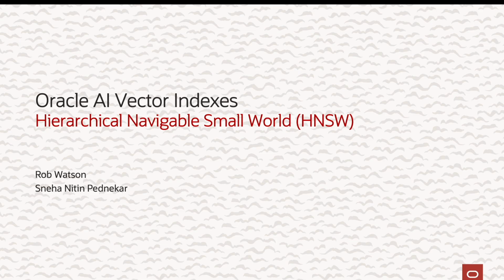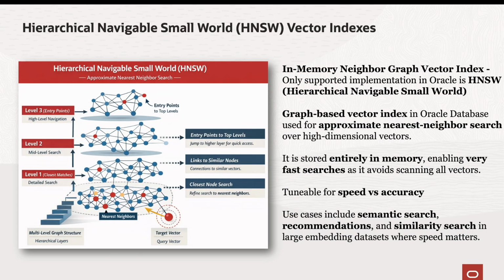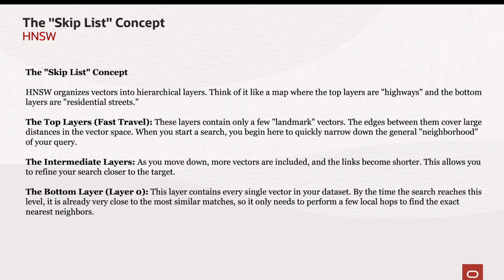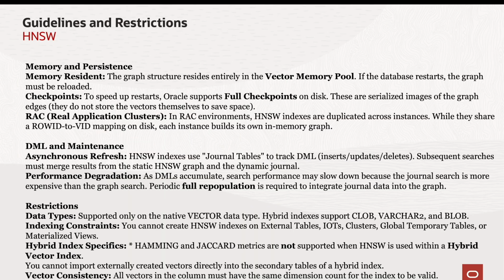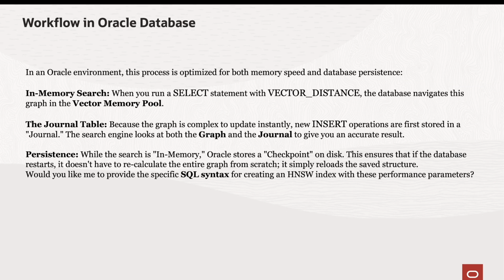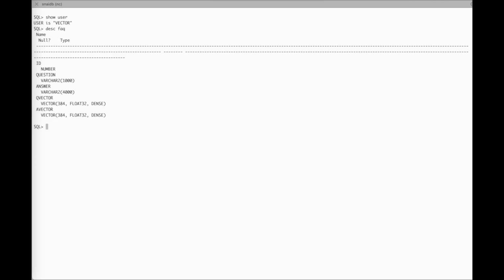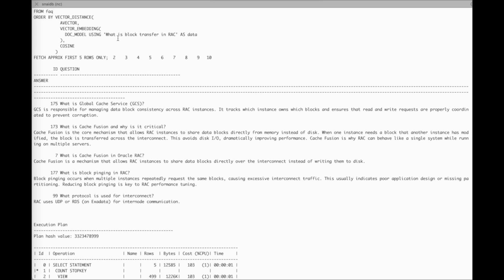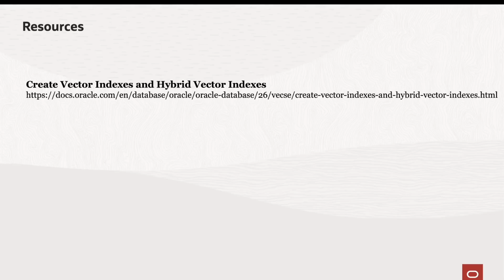Vector Search - HNSW in Oracle Database 26ai DEMO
Everyone talks about vector search. Very few talk about how it actually performs in production. Because the real difference isn’t embeddings.It’s how vectors are indexed. Vector search is powerful but without the right index, it doesn’t scale.
In this video Rob and I will provide you more insights on Vector Indexes. The only supported implementation for In-Memory Neighbor Graph Vector Index type in Oracle is HNSW (Hierarchical Navigable Small World).
This is a graph-based vector index in Oracle Database used for approximate nearest-neighbor search over high-dimensional vectors. It is stored entirely in memory, enabling very fast searches as it avoids scanning all vectors. Tunable for speed vs accuracy.
Use cases include semantic search, recommendations, and similarity search in large embedding datasets where speed matters.